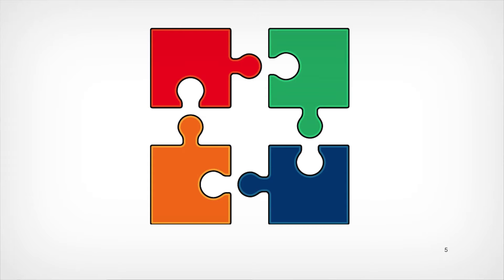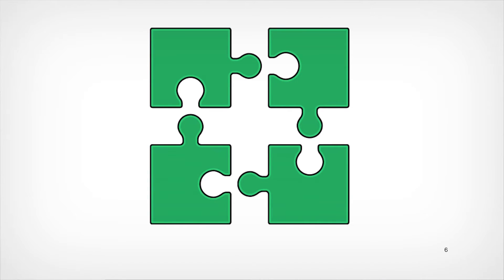1.4 Zgodność oparta na wiedzy (Denial 101x 1.2.4.1 PL)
Często piszemy o tym, że w kwestii globalnego ocieplenia i jego związku z działalnością człowieka panuje naukowy konsensus. Ale czym ten konsensus właściwie jest?

Kurs internetowy Denial 101x przygotowany przez University of Queensland i opublikowany pierwotnie na platformie edukacyjnej edX pomaga zrozumieć metody stosowane przez osoby negujące naukę i uczy, jak przekazywać informacje naukowe, tak by były łatwiej przyjmowane przez publiczność.